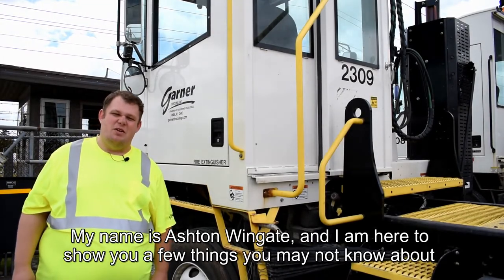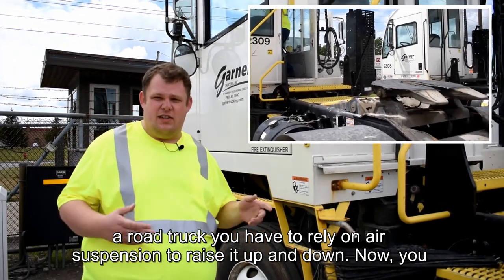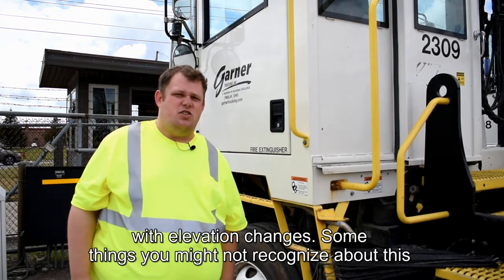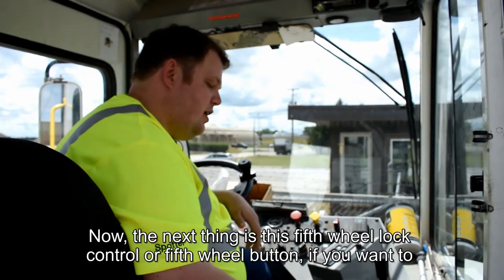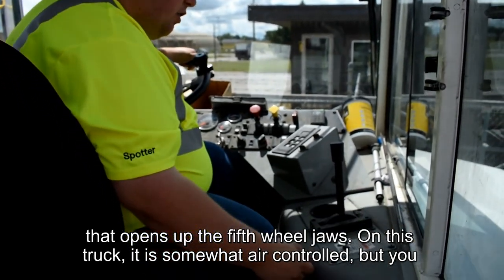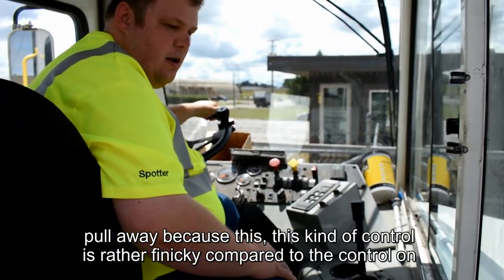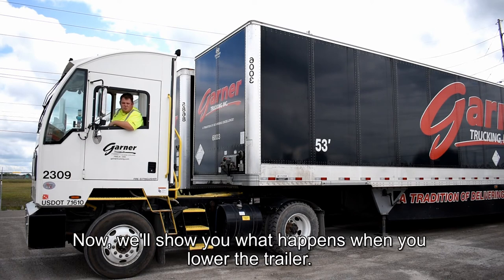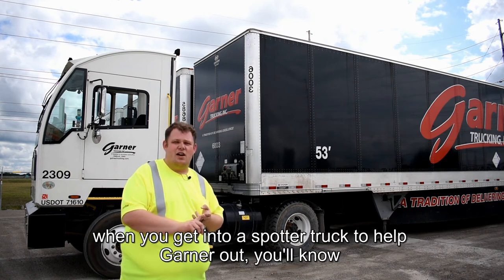Things To Know- Spotter Training #1